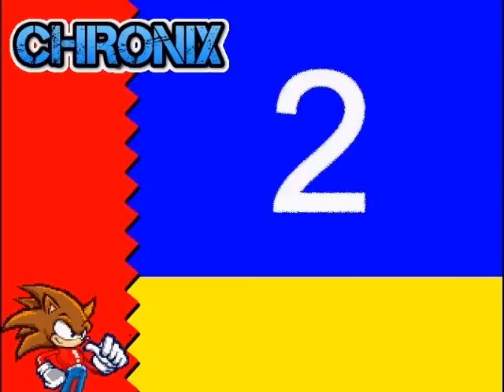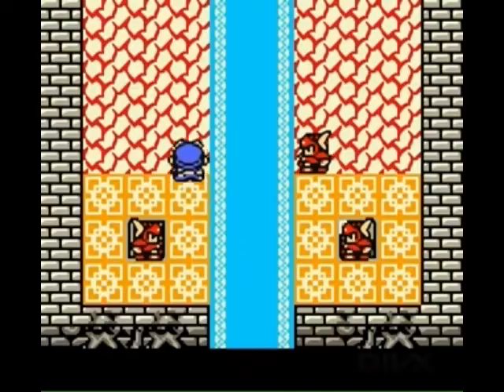Chronix Presents: Top 5 Pokemon Clones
Game Freak weren't the only ones to release monster raising games on the GBC. Here is a list of my top 5 Pokemon clones.
As with all lists you see on the internet this is entirely based on my own opinion. So if you you have a game that's not on the list I either haven't got it or its not in my top 5. Leave it in the comment section below and if i get enough I may do a More Top 5 or whatever.